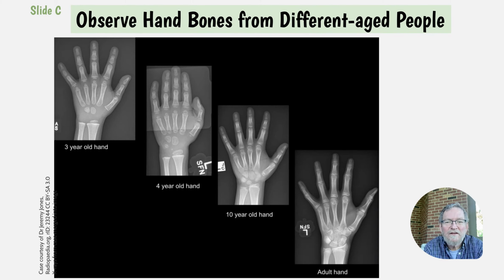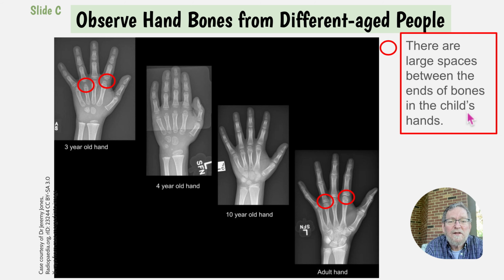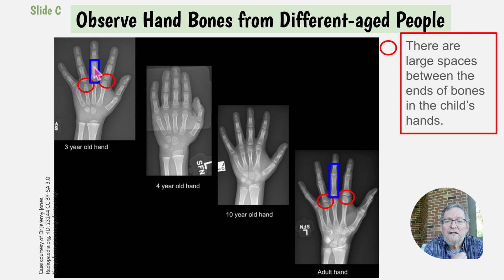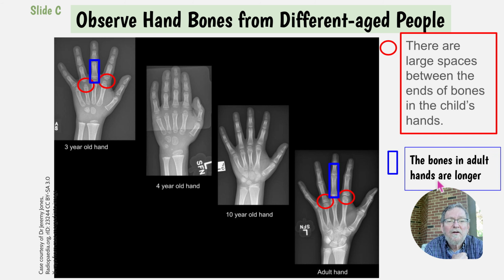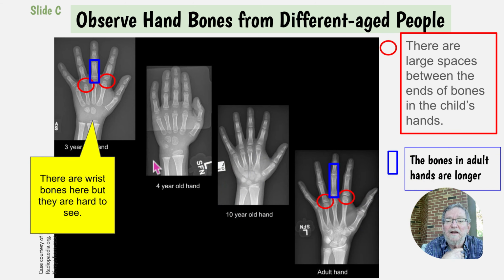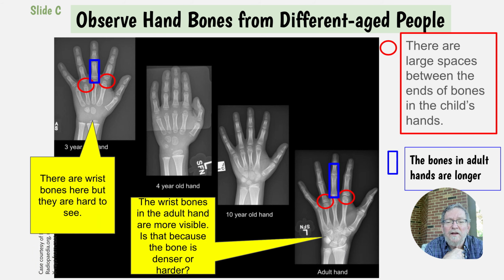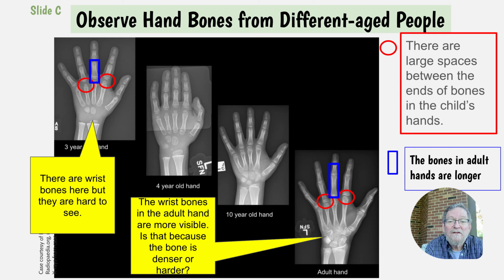Observe hand bones of different-aged people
OpenSciEd 6.6 lesson 13